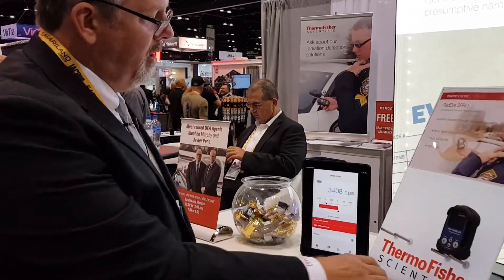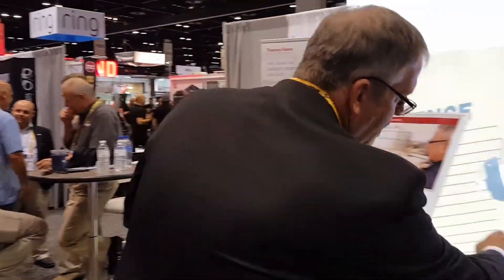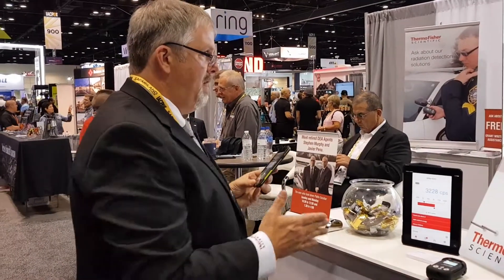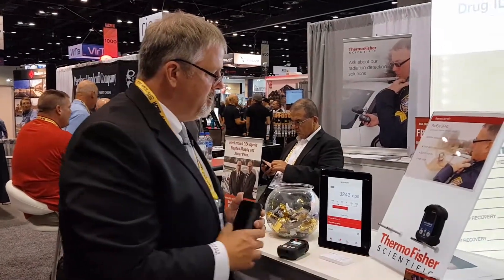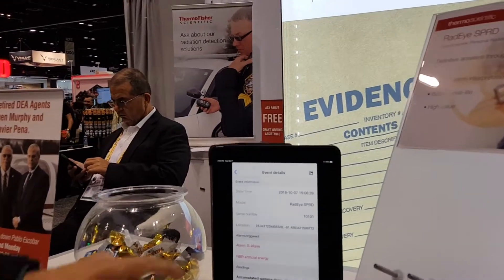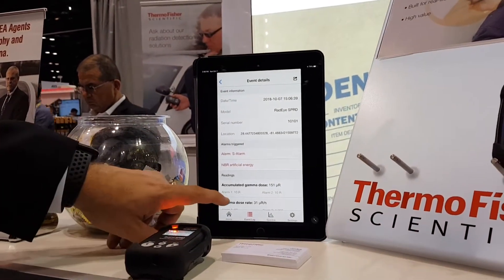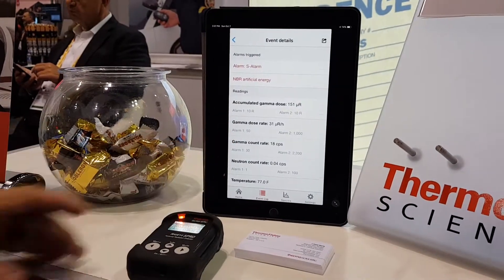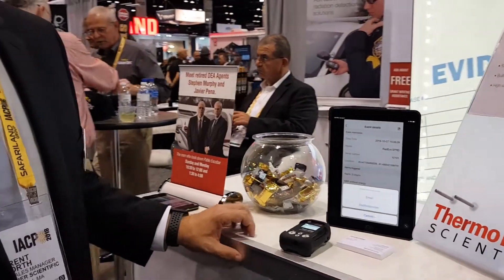Thermo Fisher Scientific RadEye™ SPRD Personal Radiation Detector - Overview with Trent North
Trent North gives an overview of the Thermo Scientific RadEye™ SPRD Personal Radiation Detector from IACP 2018.